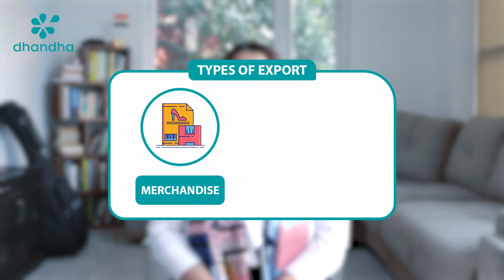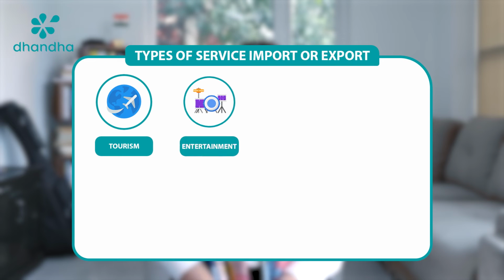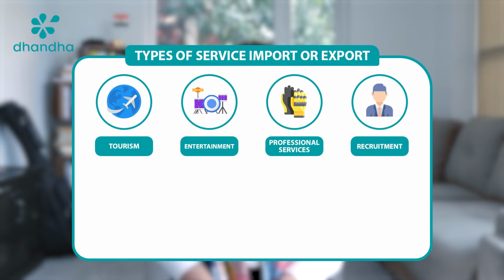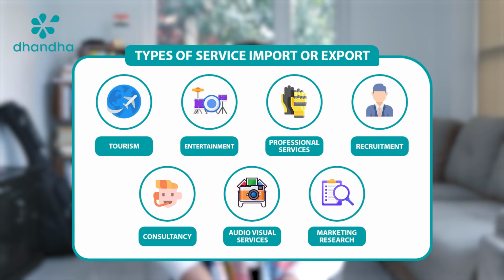Everything You Need Know All About International Business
Hi Everyone,
In Today's Video we are going to discuss all international business, What is the meaning of International business, and the difference between internal and external trade. So For the complete detail watch this video till the last and enhance your knowledge.

Time Slabs
Intro - 00:00
International Trade - 01:17
International Trade (Scope) - 02:28
Export Procedure - 03:53

Dhandha is a cloud based solution for brands to manage their inventory, sales channels, distribution management and warehouse management. We make supply chain for brands easier with a single universal product catalogue and a universal SKU code.

Address:
A-73, Sector 2,
Noida, Uttar Pradesh - 201301

Supported by friends at 60 Degree Studio.